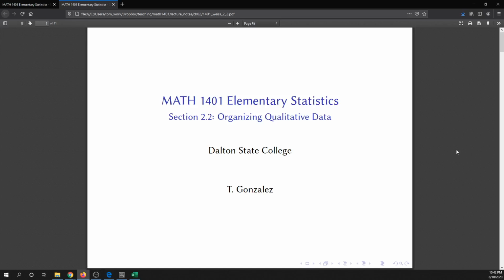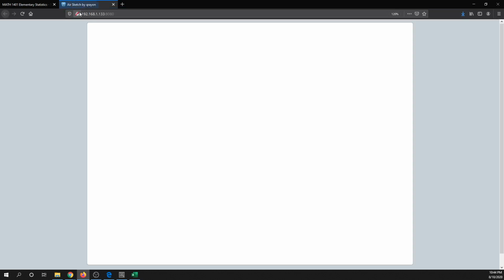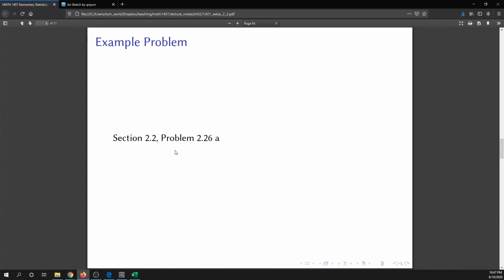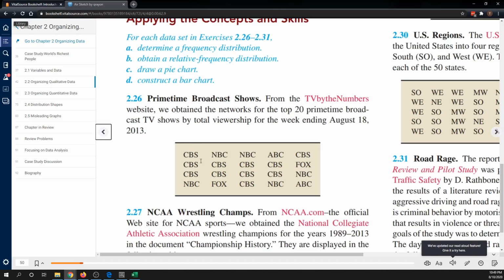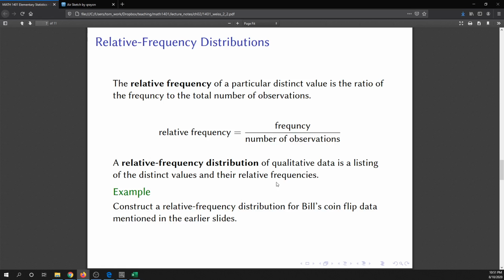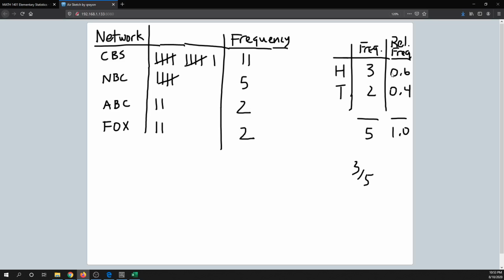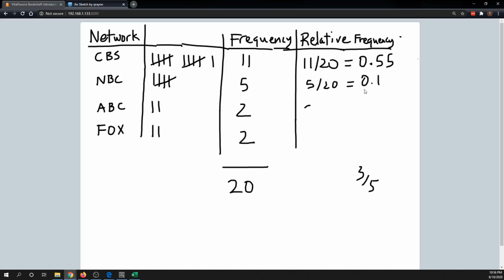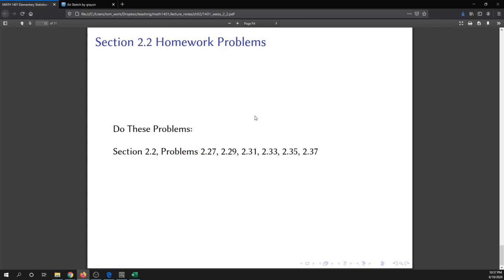Section 2.2 Organizing Qualitative Data